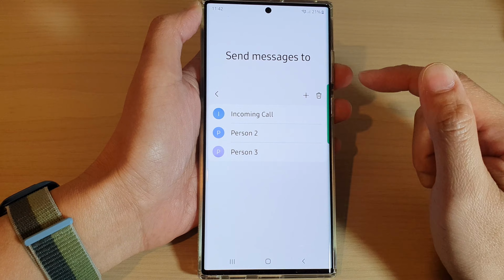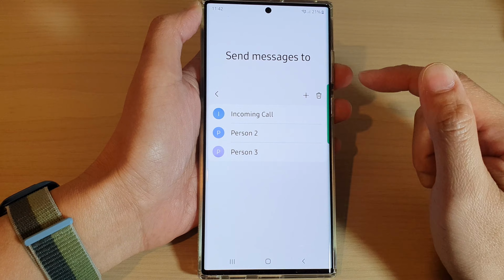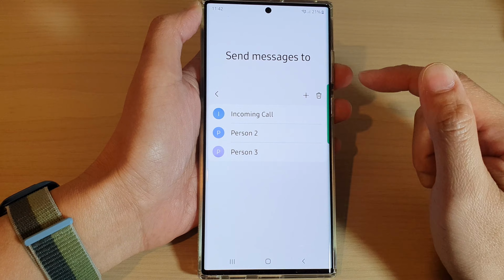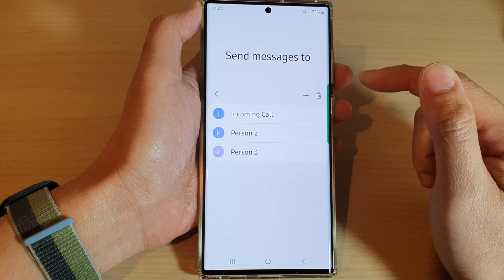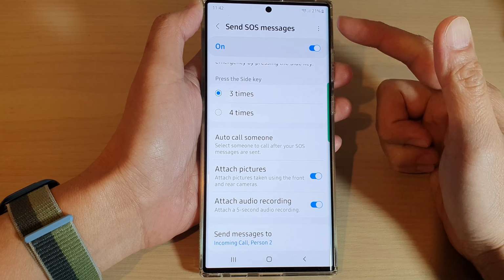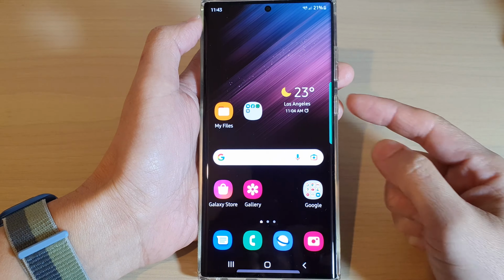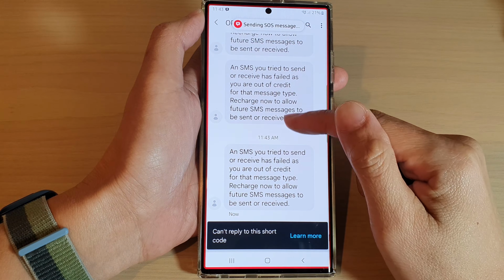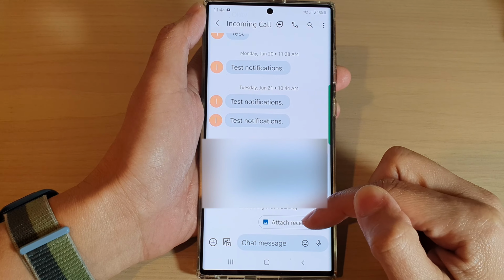Galaxy S22/S22+/Ultra: How to Send SOS Messages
Learn how you can send SOS messages on the Samsung Galaxy S22 / S22+ / S22 Ultra.